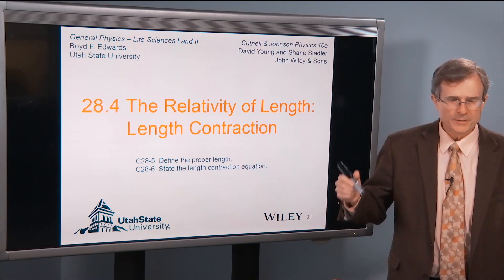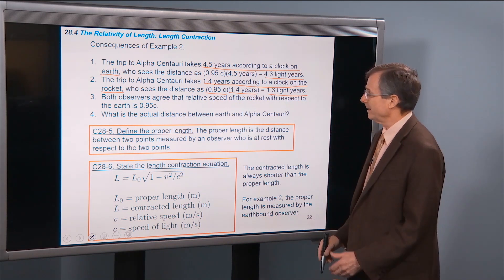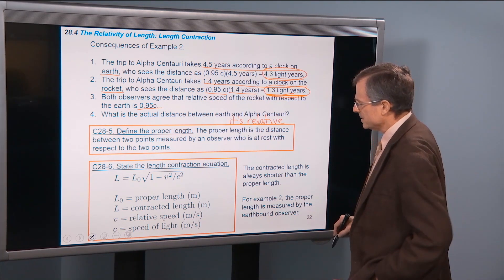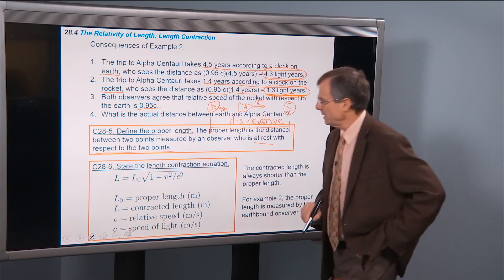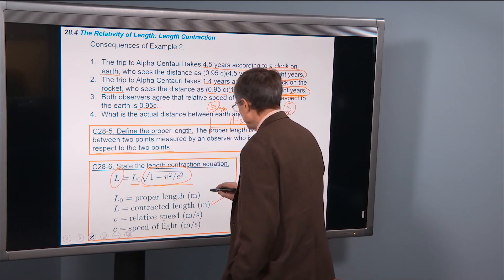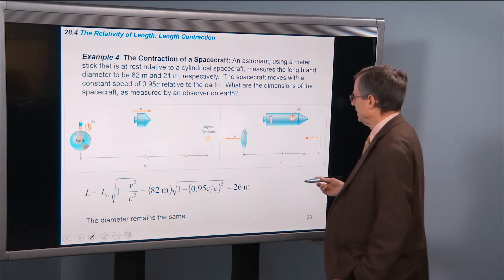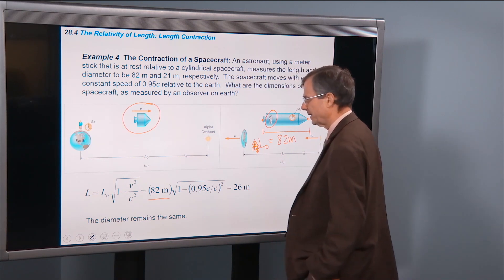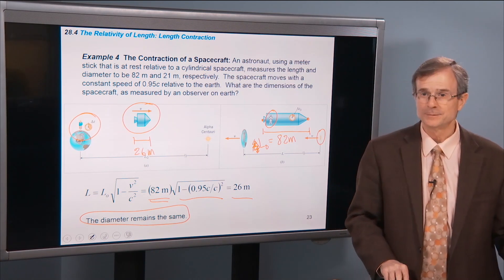28.4 The Relativity of Length: Length Contraction